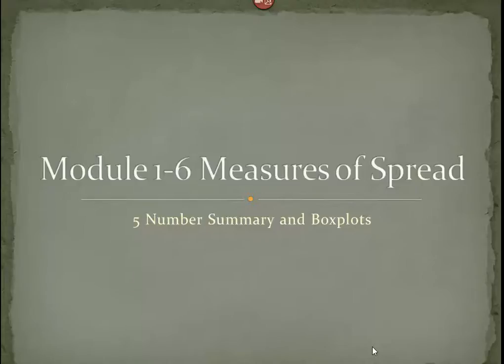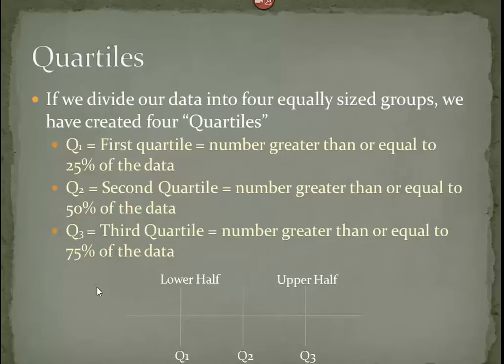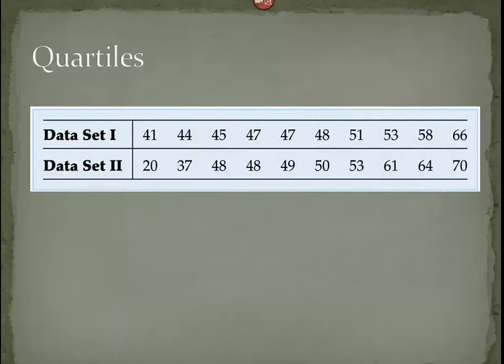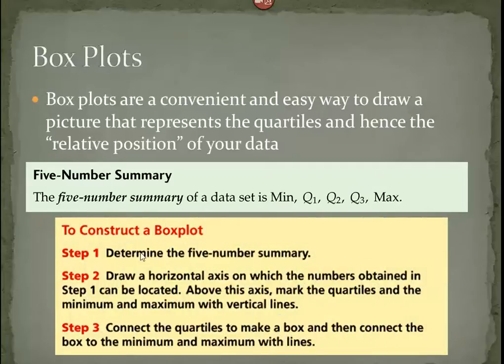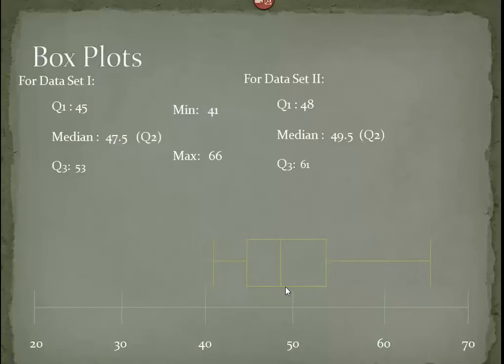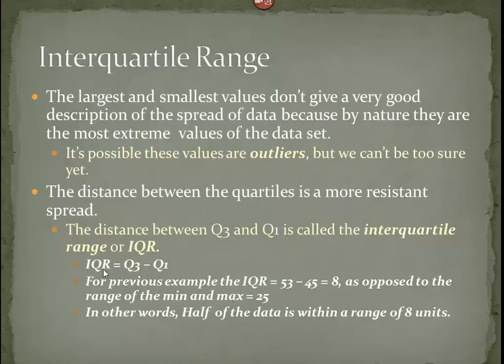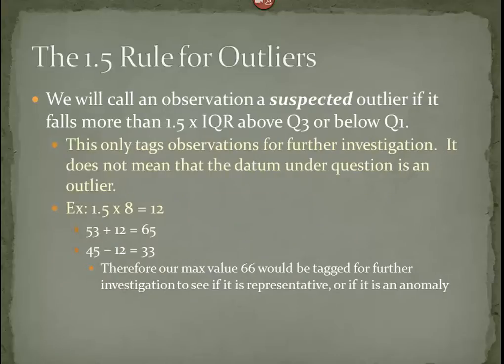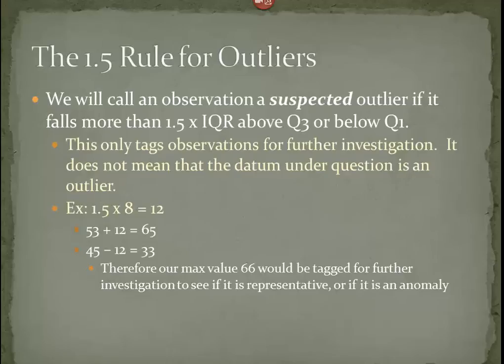Measures of Spread 5 Number Summary and Box Plots